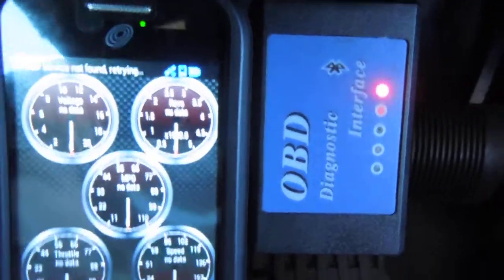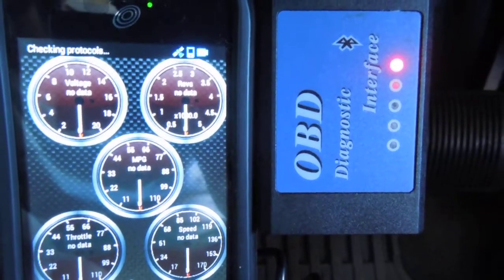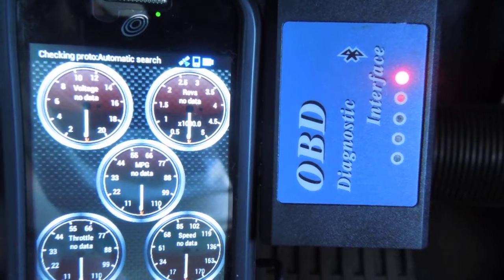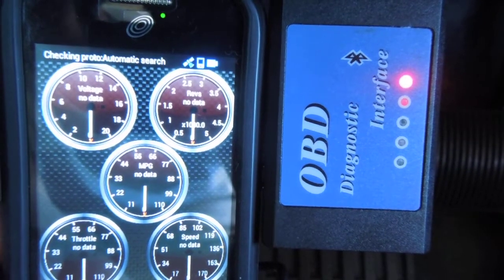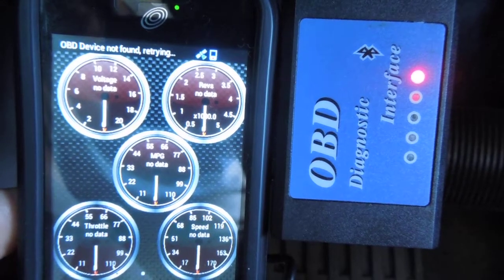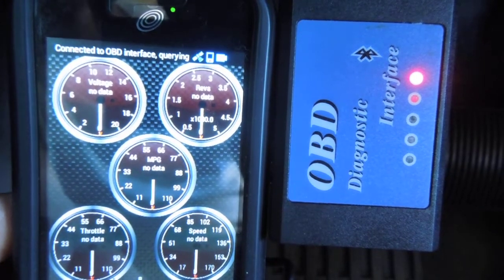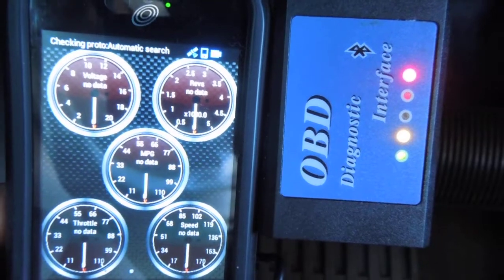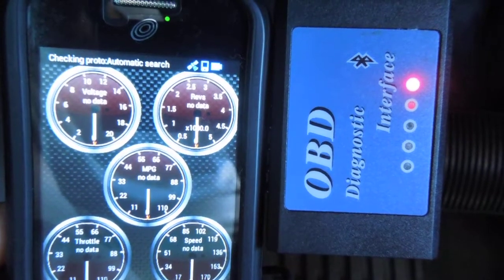Bluetooth OBD2 Diagnostic Interface (Tester) For Android Phone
I bought this OBD2 tester that connects to android phones and tried to use it on my 2004 and 2008 Mopar vehicles.  It Paired with my phone but I couldn't get it to link with the Torque Lite app that they recommend.  The top left "gauge" is volts and it should show 12-13 volts when it starts working.  I went through the menu and set up the app and bluetooth as they suggested.  I tried Unpairing them and started over then tried changing the Settings, turning on and off the "Faster Communication" and "Disable ELM327 auto timing adjust".  These say you have to disconnect and reconnect which I tried but it still didn't work.  If you look at the messages at the top of the phone you can see the app attempting to communicate with the tester and at one point it does because the lights on the tester blink a reply but every time it ends up disconnecting.  Can anyone recommend an OBD2 bluetooth interface that they know works for sure?  Spent 3 hours trying to get this one to work and wasted my time.  9/19/15 UPDATE:  Bought the full version of the Torque app and it did the same thing.  Purchased a BlueDriver OBDII Sensor ($100) and it worked as soon as I tried it.  I ordered a cheepo OBDII off of ebay and am going to see if it will work with Torque.